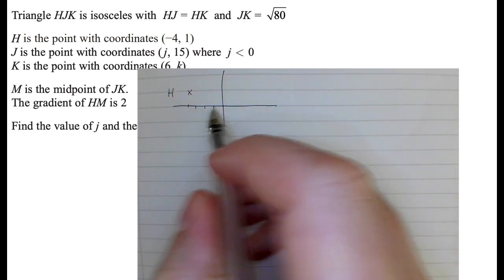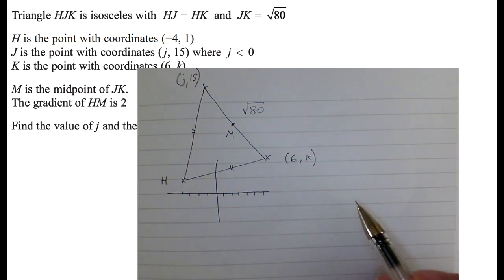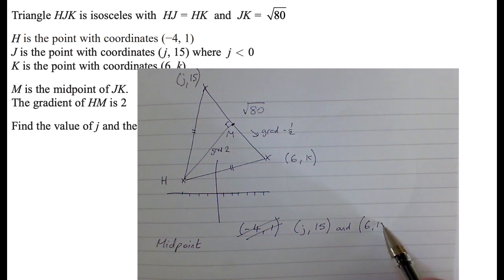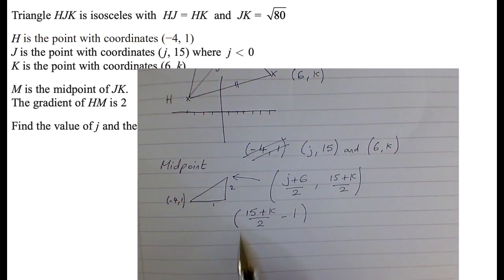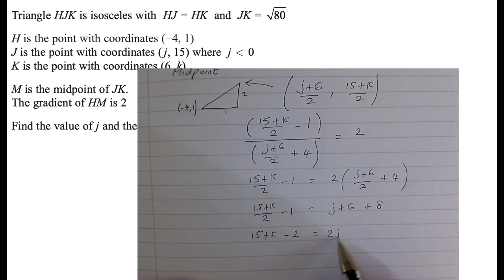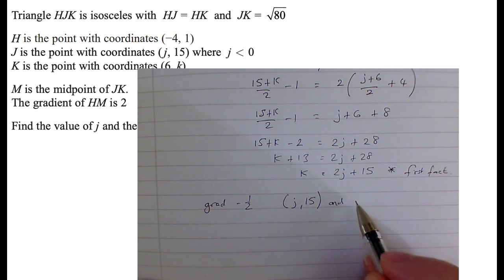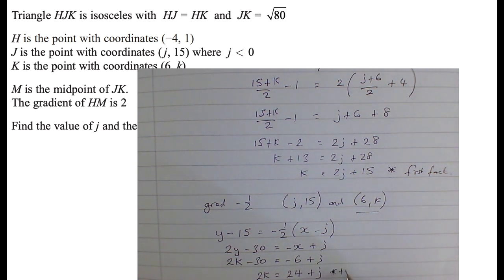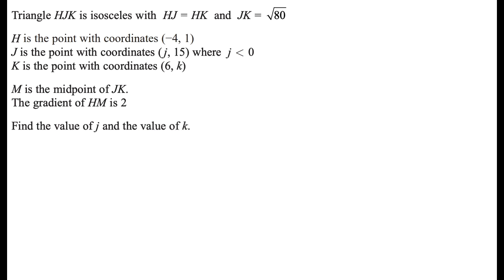HG 027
Coordinate geometry